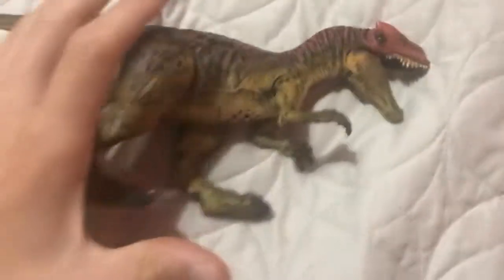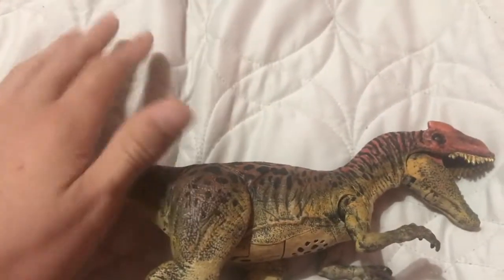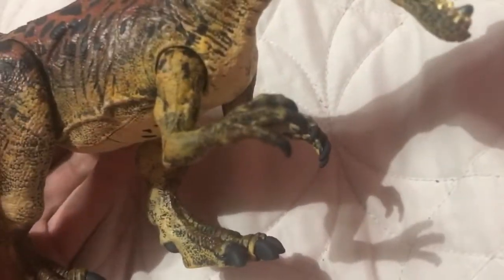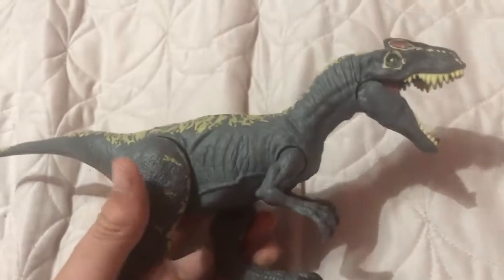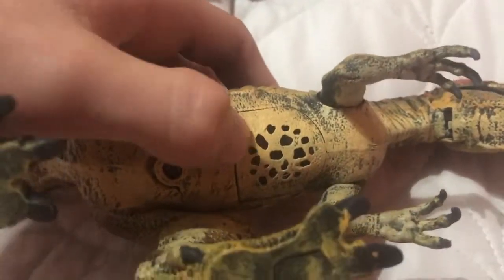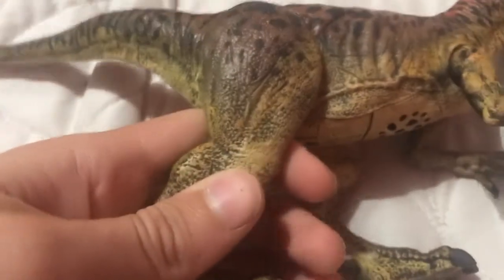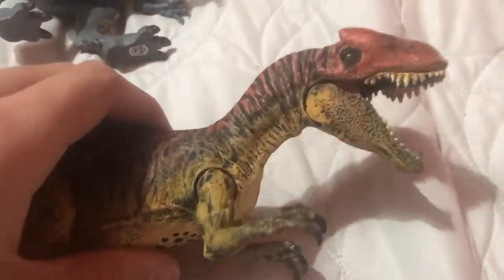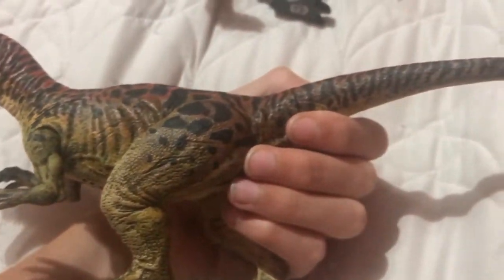Jurassic world Mattel allosaurus repaint